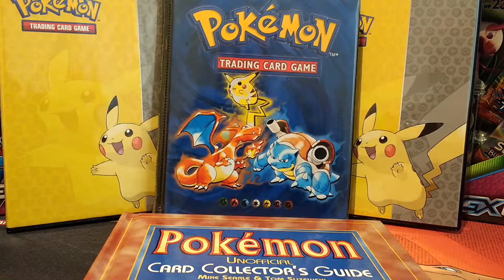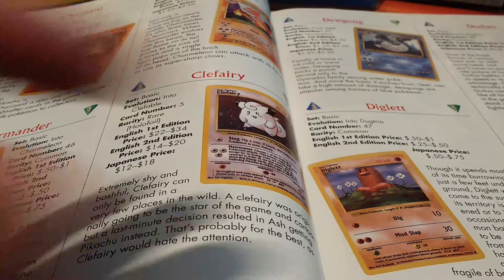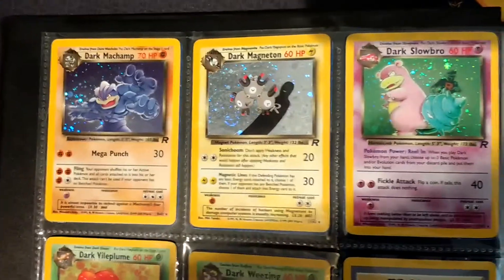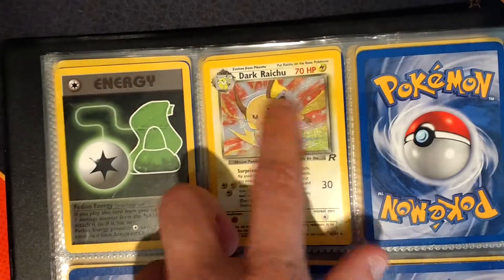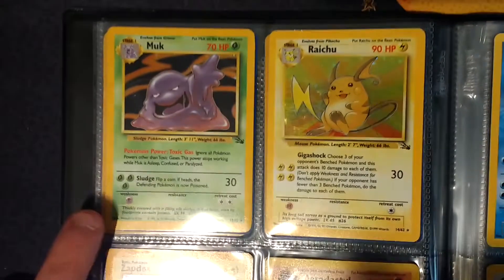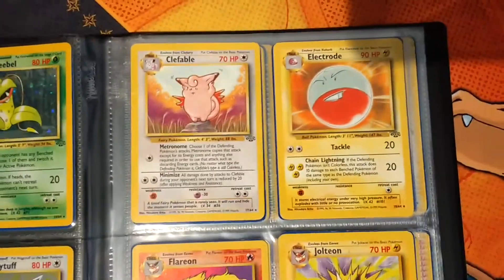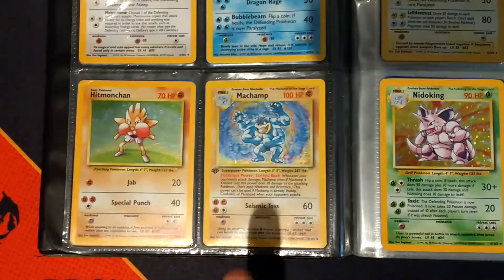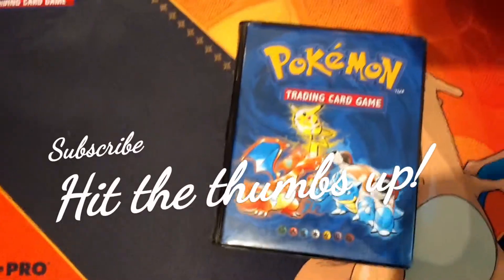MY VINTAGE COLLECTIONS! Base Set, Jungle, Fossil & Team Rocket complete!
My 'almost' complete set of Pokemon cards from Base set right through Jungle, Fossil and Team Rocket. I had these collections from a kid and have almost completed the sets. In this video I take you through the collections and cards.